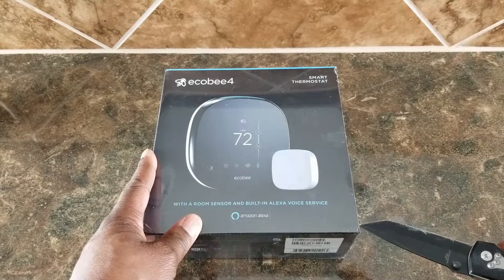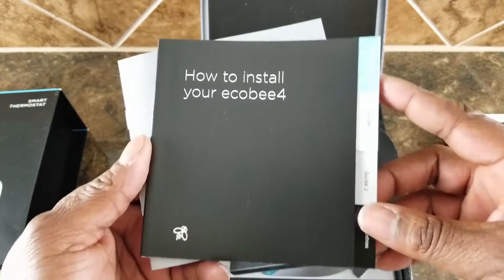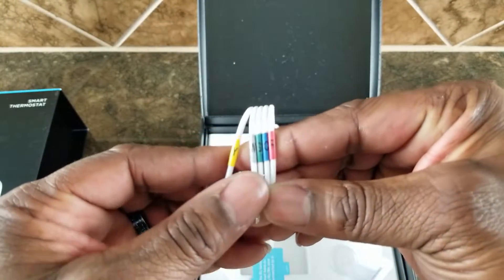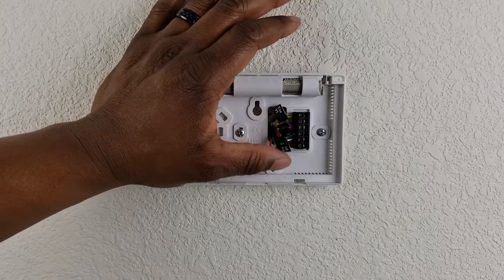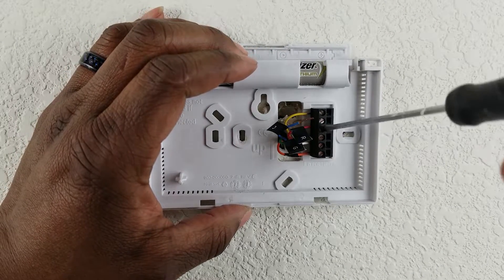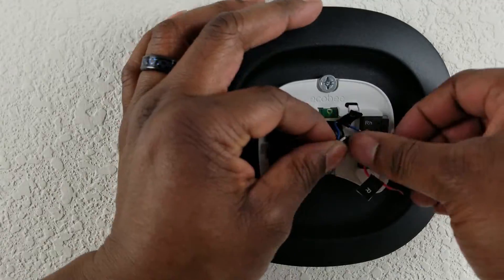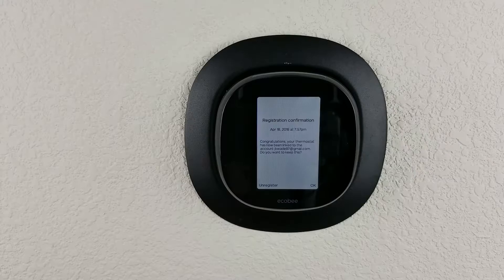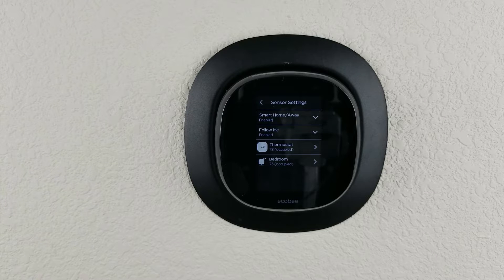Ecobee4 | Smart Thermostat | Alexa built in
Step By Step Ecobee4 install of the smart WiFi Thermostat and room sensor.
Adding a WiFi smart thermostat to your smart home is the natural progression in the evolution of home automation.  I will be doing a review of the performance in the future.

In the Box: Thermostat, Backplate, Trim plate, Power Extender Kit (PEK)

Tools you'll need:

Required: Drill (3/16” drill bit), Flathead screwdriver, Phillips screwdriver

Optional Tools: Hammer, Pencil, Wire stripper

Room sensor